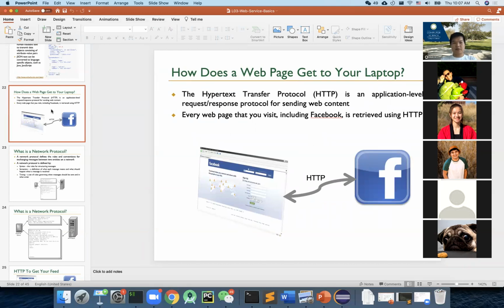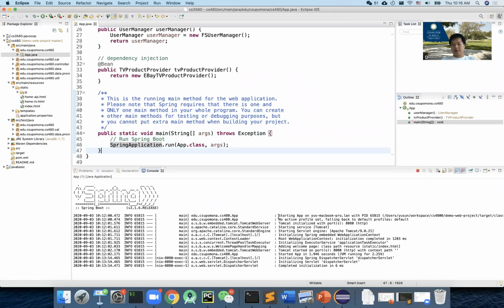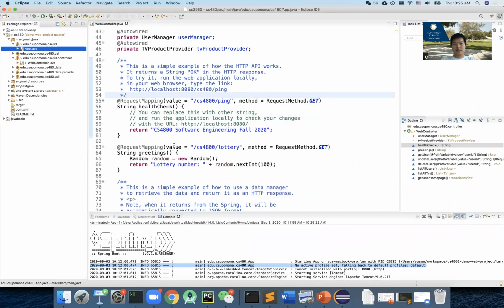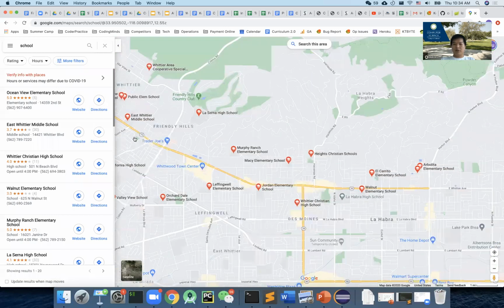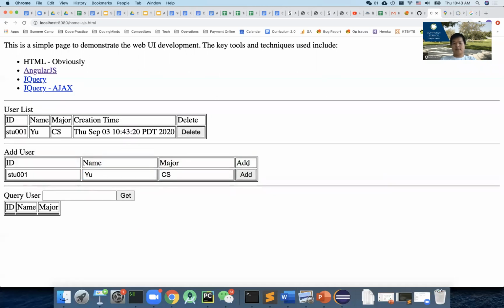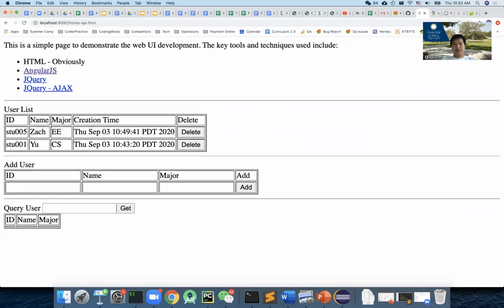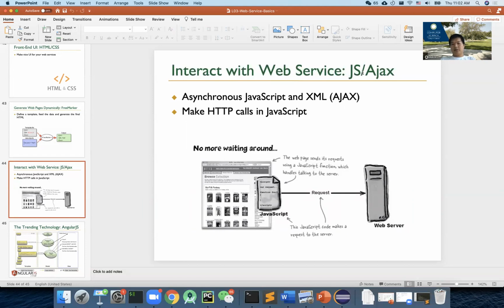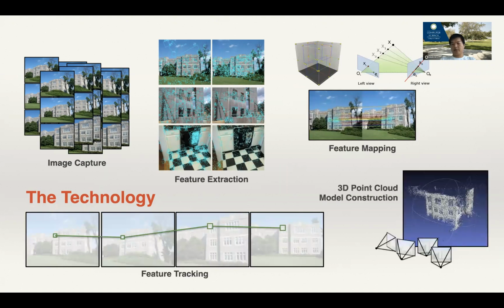CS4800 Software Engineering - Web Services Introduction 2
Introduction to Web Services using Java Spring Boot
Dr. Yu Sun @ Cal Poly Pomon